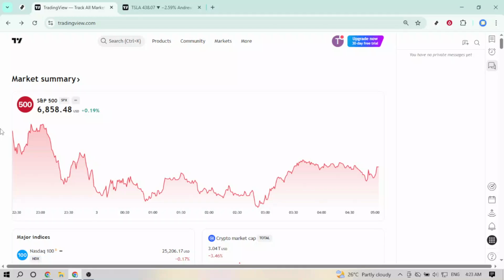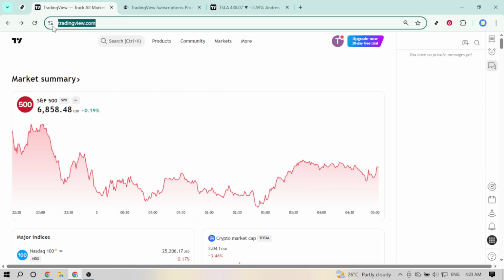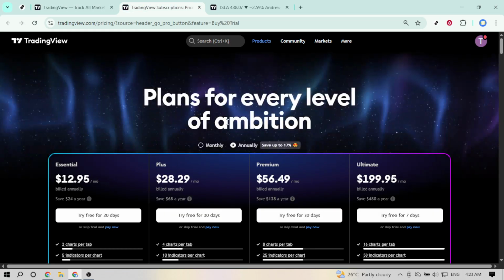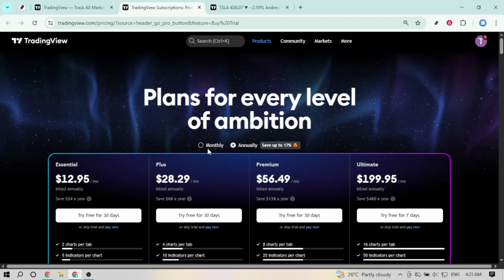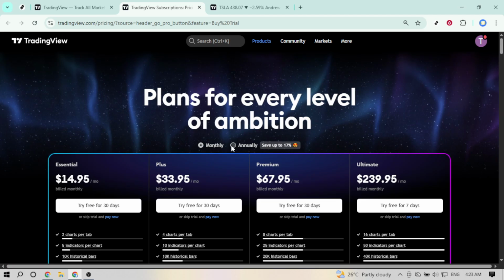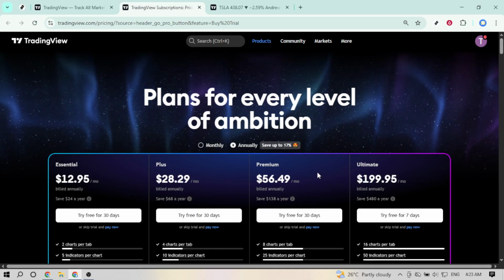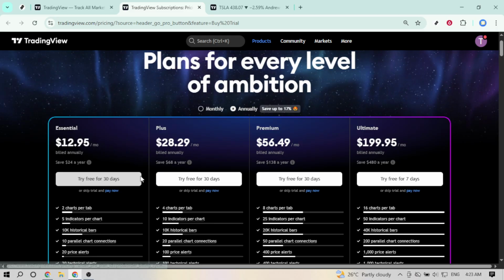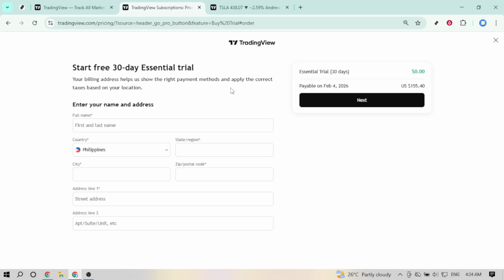How To Get Tradingview Discount 2026 (Step by Step)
In this video, we delve into effective strategies on how to get Tradingview discount offers. Whether you're a seasoned trader or just starting out, understanding how to minimize your costs can help you maximize your trading potential. We'll guide you through the process of finding and applying the best discounts available for Tradingview subscriptions.

Viewers will gain insights into the current promotional offers, tips for utilizing the Tradingview platform more efficiently, and methods to access exclusive deals. Watch till the end for a valuable overview that could save you money while enhancing your trading experience.